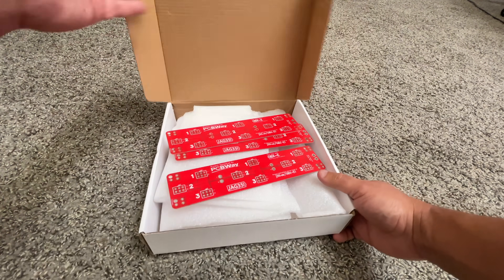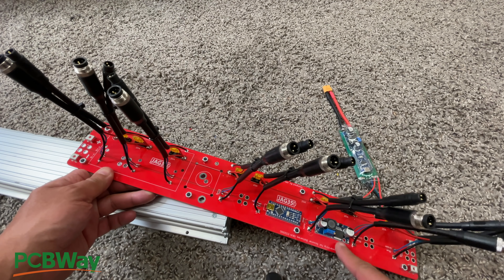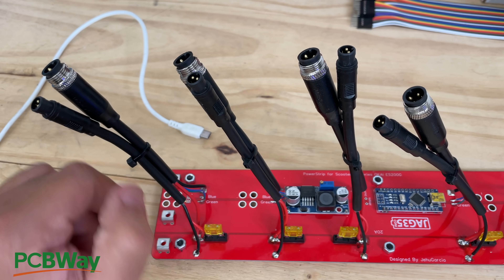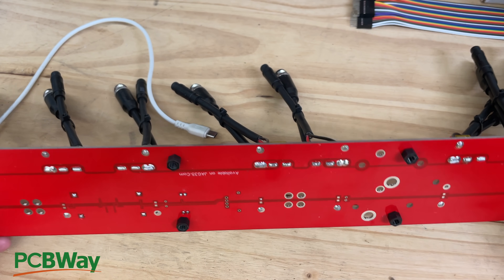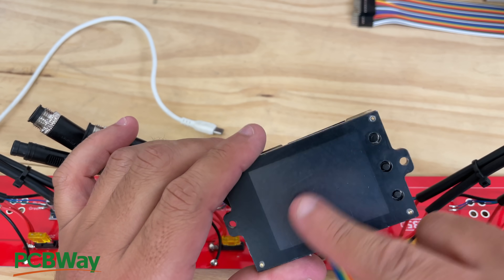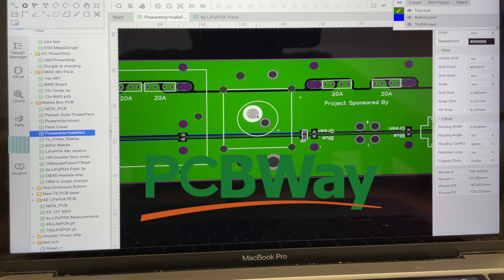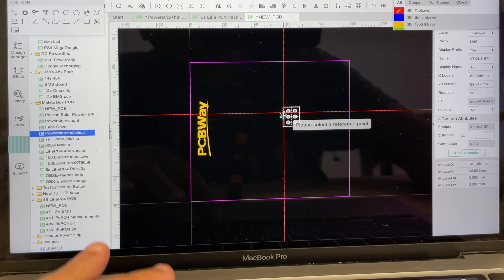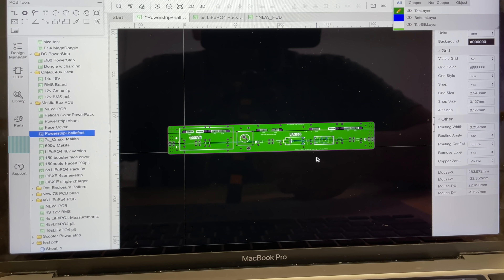36v DIY POWERWALL build project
Parts List:
10x Fuse holders
10x 20A fuses
1x DC-DC module
1x Arduino
8x M4 nuts
8x M4 nylon standoffs
1x Xt90 Pigtail
1x SB120 Connector
1 meter of 6AWG cable
6x M4 terminals